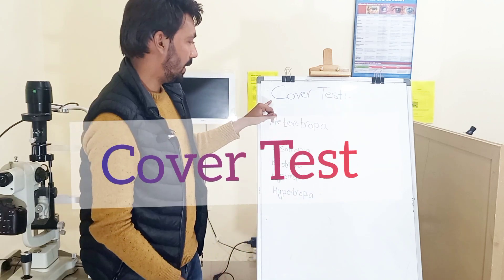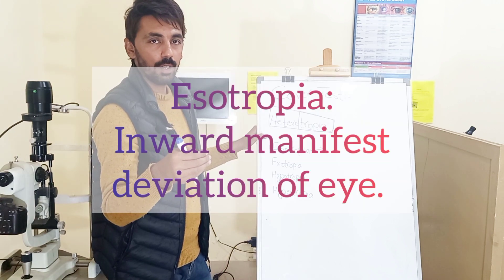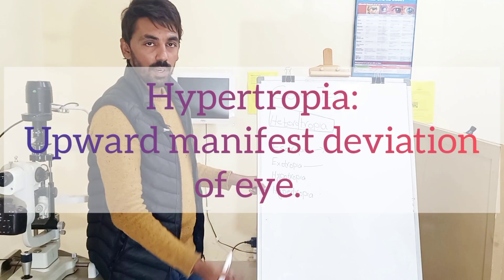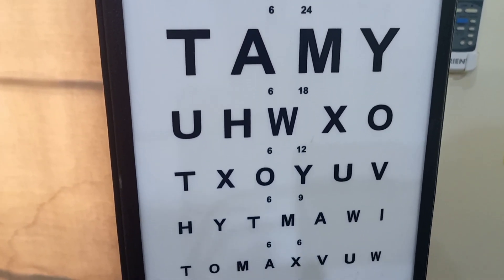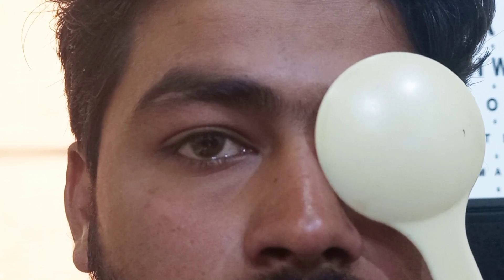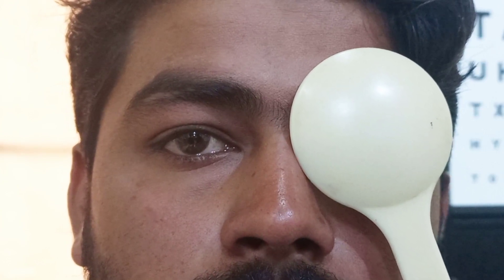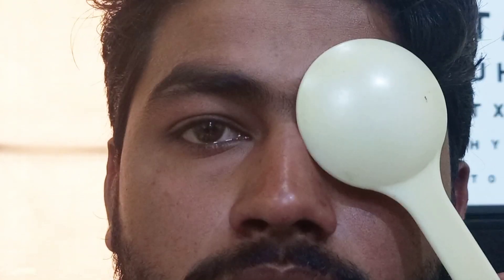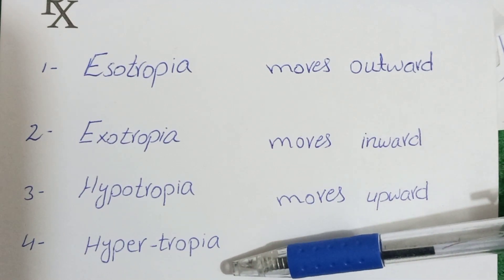How to perform Cover Test in Tropias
In this video we will learn that how to rule out tropia.
We will ask the patient to fixate at the target near or at distance and then we will occlude the fixating or straight eye and will observe the behaviour of the deviating eye.